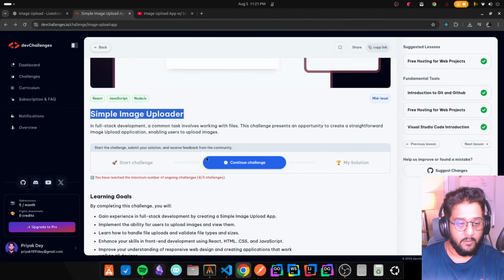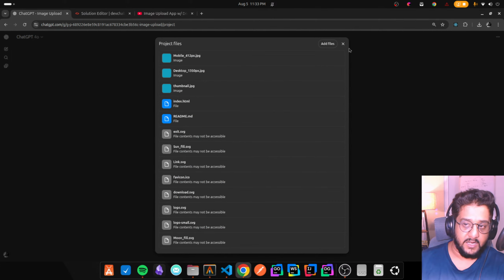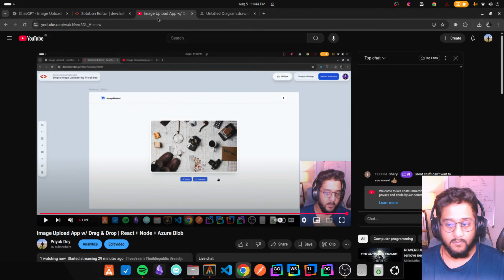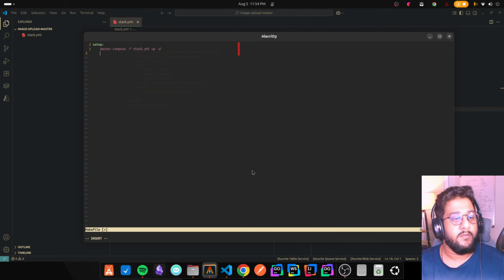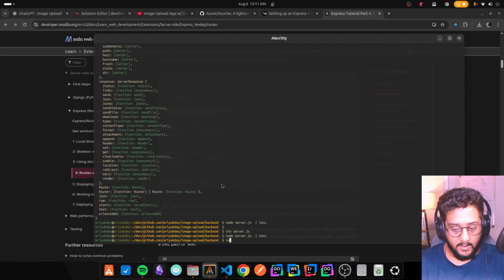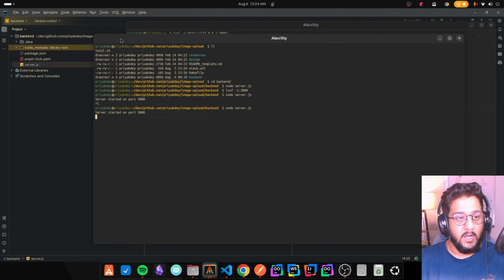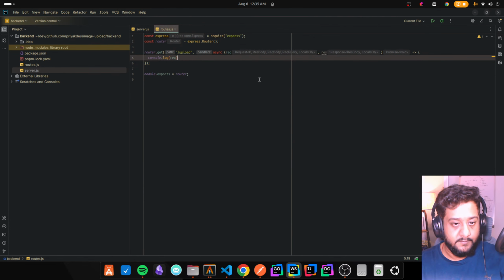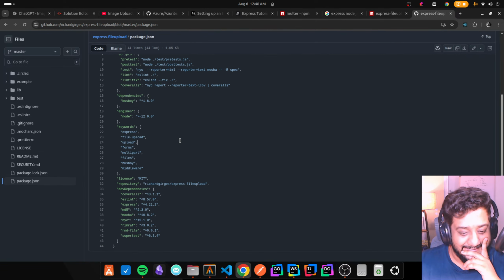Image Upload App w/ Drag & Drop | React + Node + Azure Blob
Going live to build a modern, responsive image upload app with support for drag & drop, Azure Blob Storage, and a slick React frontend!

This is part of the devChallenges.io series – real-world projects to sharpen your full-stack dev skills.

Technology Stack:
- React.js
- Express.js
- Nodejs
- Azure Blob Store

Watch me code live, debug in public, and maybe scream into the void!!

Features:

- Drag & Drop File Upload
- Real-time Upload Status
- Shareable Image Links
- Download Support
- Responsive Mobile/Desktop UI

Drop in, ask questions, and let's build this together!